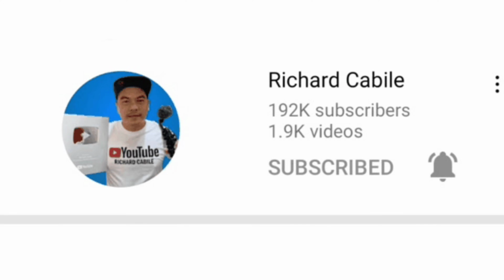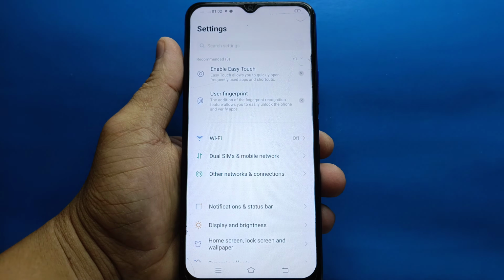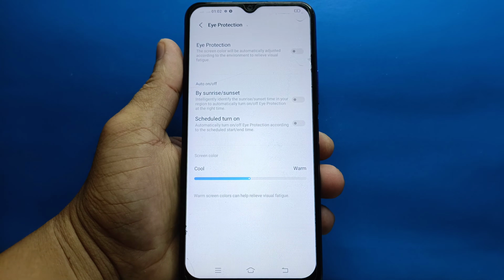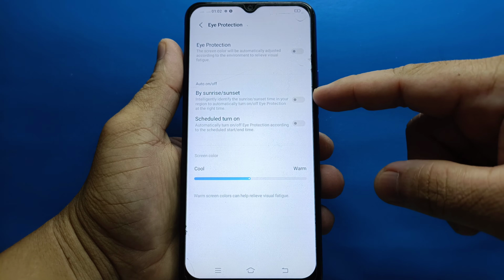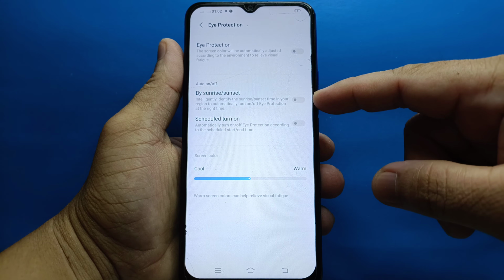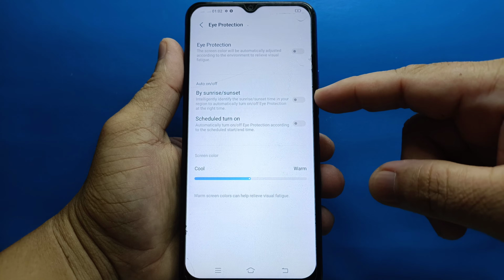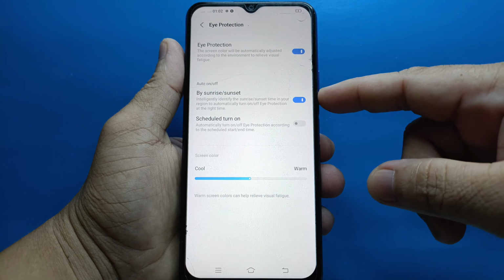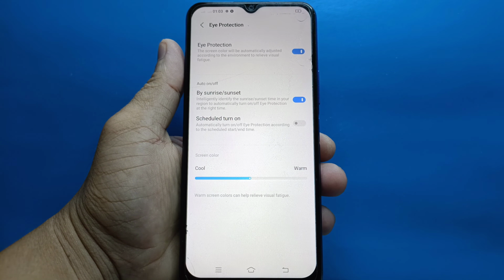How to Auto ON or OFF Eye Protection by Sunrise/Sunset on ViVO Y20i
Do you want to auto ON or OFF Eye protection by Sunrise/Sunset on ViVO Y20i mobile phone.